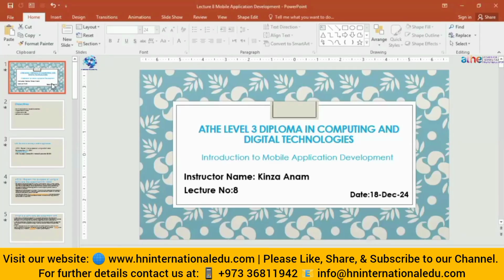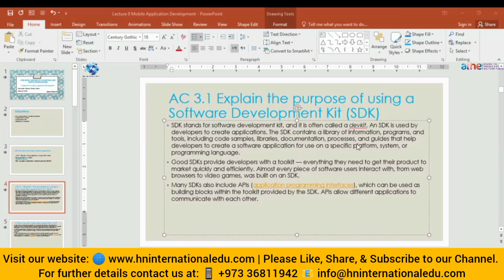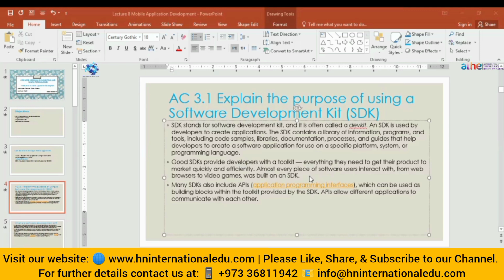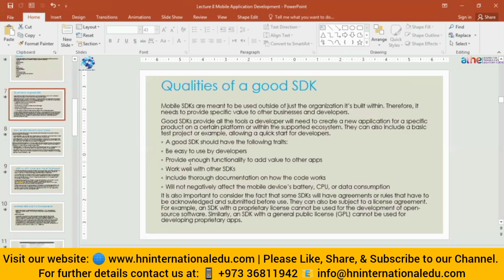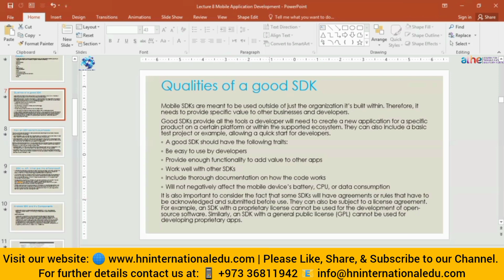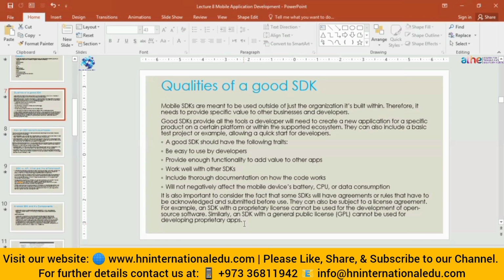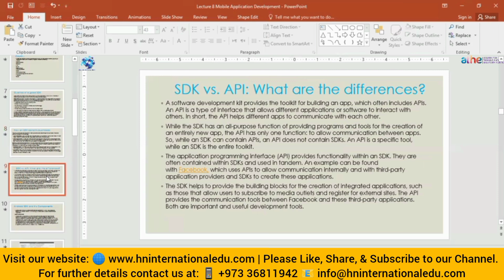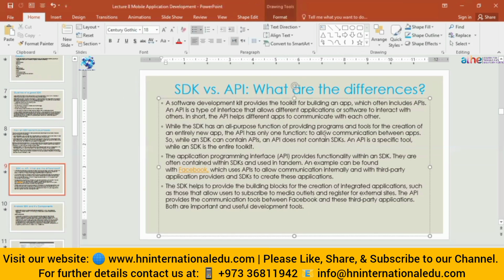Introduction to Mobile Application Development Lecture No. 08 Part 1 B2 ATHE Level 3 Computing